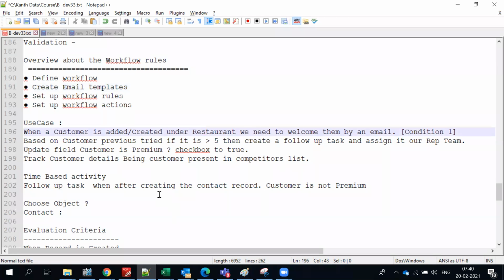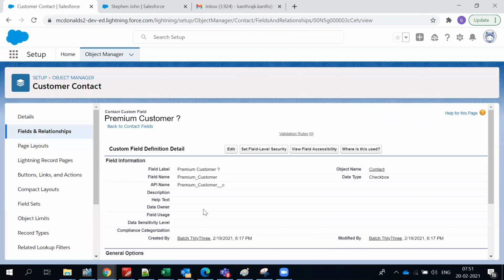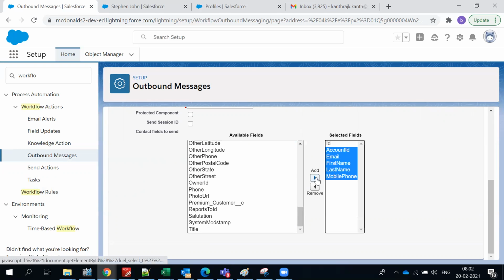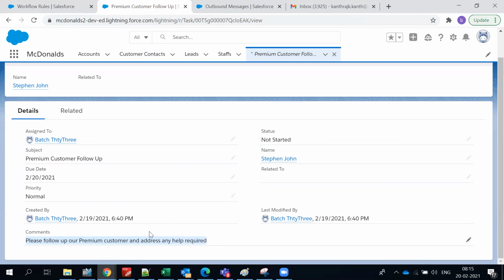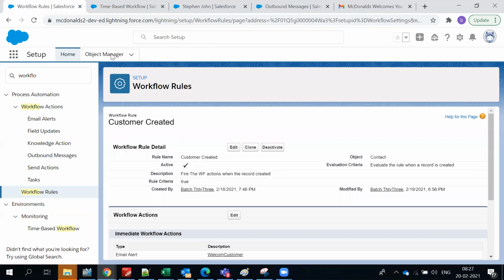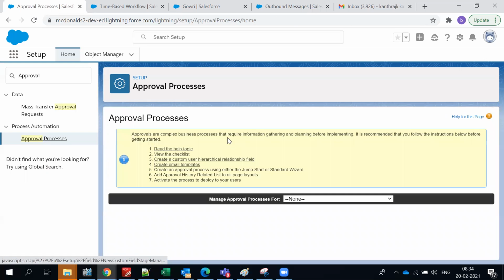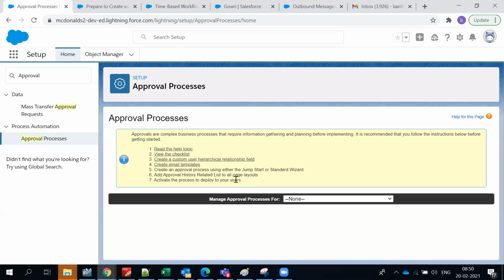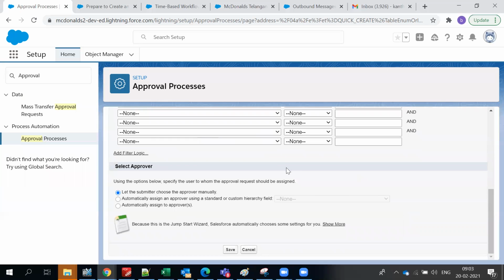Salesforce Workflow rules CH 13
Overview about the Workflow rules
● Define workflow
● Create Email templates
● Set up workflow rules
● Set up workflow actions
● Time Dependent workflow actions